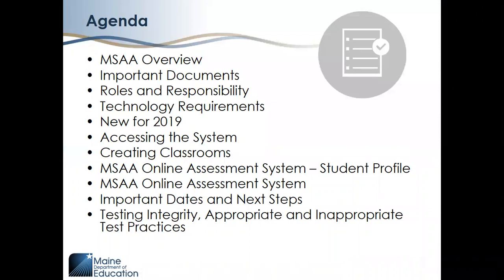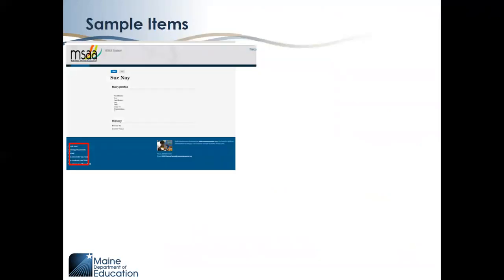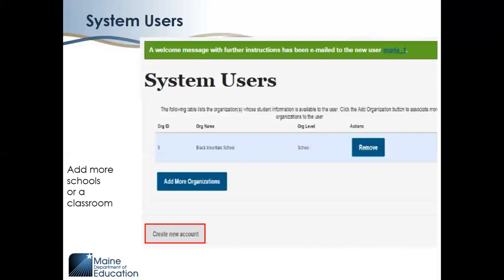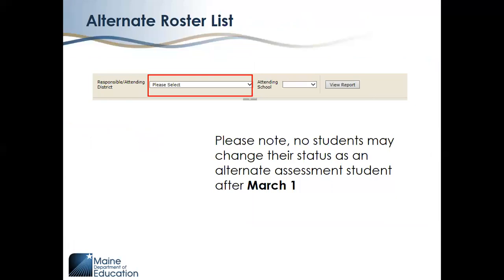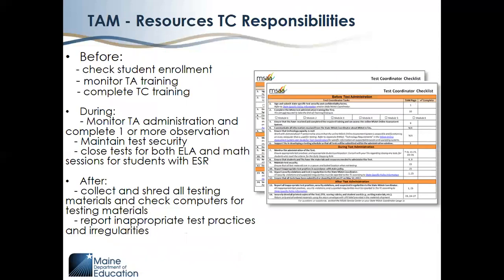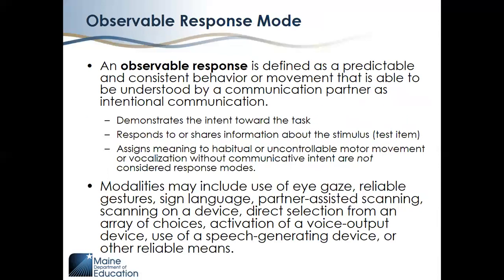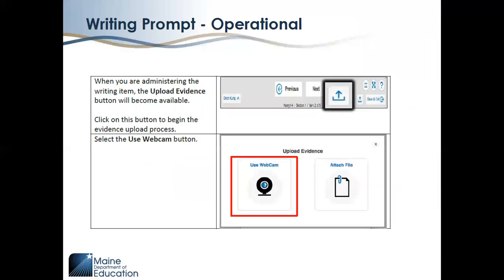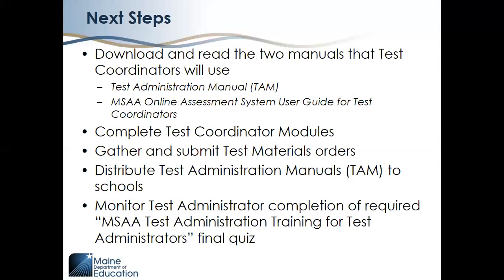MSAA Test Coordinator Training Webinar